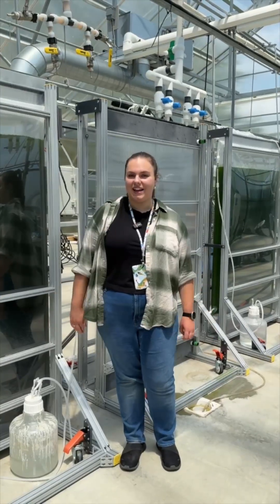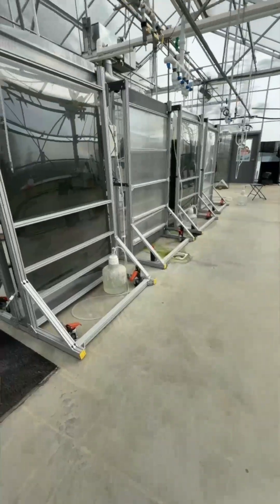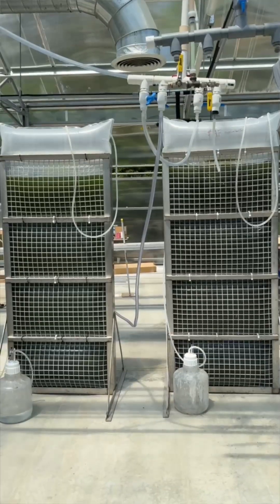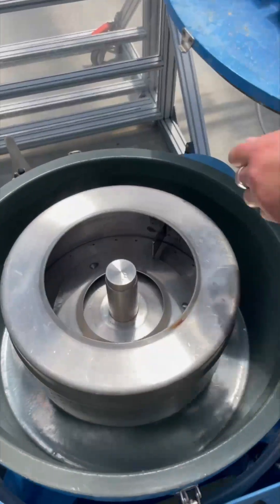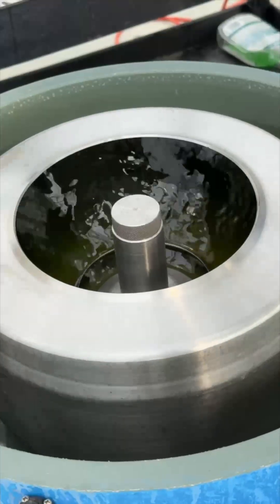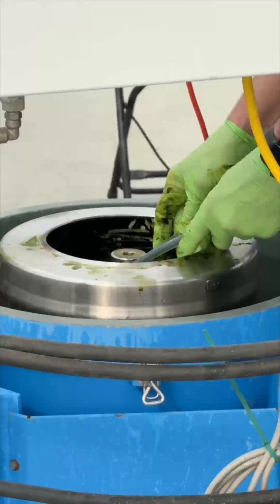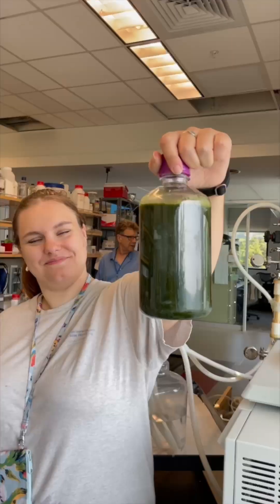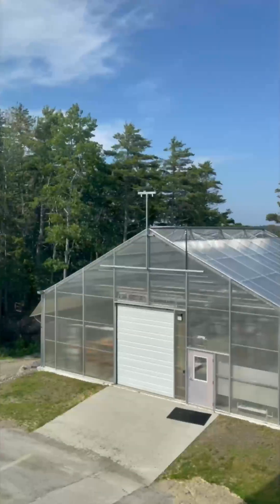Take a Spin through an Algae Harvest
Bigelow Laboratory's National Center for Marine Algae and Microbiota (NCMA) is proud to collaborate with the@AlgaeFoundation to bring the wonder of marine algae directly to classrooms nationwide!  🌊🧪📦

Earlier this summer, Research Technician Lydia Pinard harvested and shipped four batches of Nannochloropsis, a fast-growing marine algae, for the Algae Foundation.

The algae is grown in our greenhouse in East Boothbay. Once it’s thriving, Lydia harvests it by spinning it through a centrifuge, a process that concentrates the algae from the bioreactor into a dense, vibrant culture. From there, it is carefully processed, packaged, and shipped to schools across all 50 states as part of the foundation’s Algae Academy kit.

This hands-on STEM program gives students the chance to cultivate, monitor, and analyze algae growth while learning how this important photosynthetic organism contributes to a sustainable future.

Learn more about the Algae Academy, which connects teachers with live algae, lab supplies, and resources